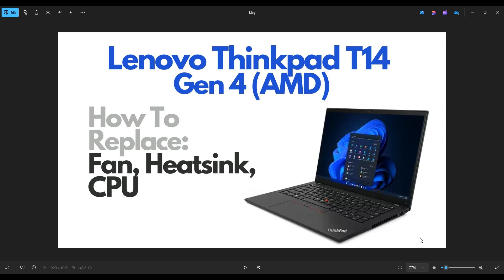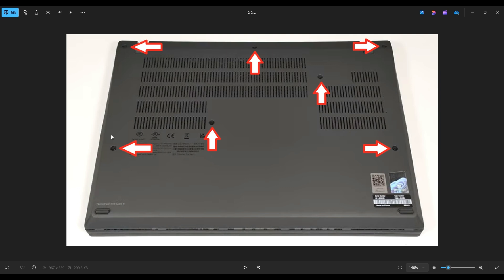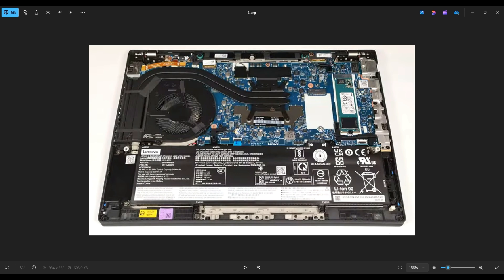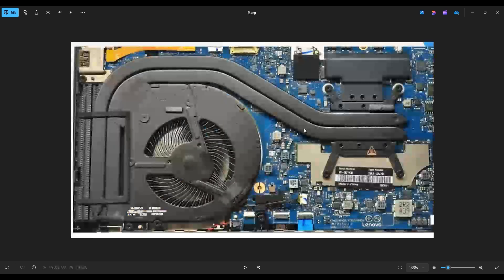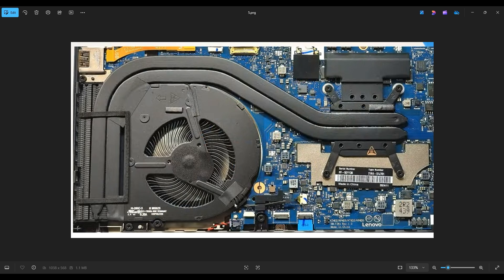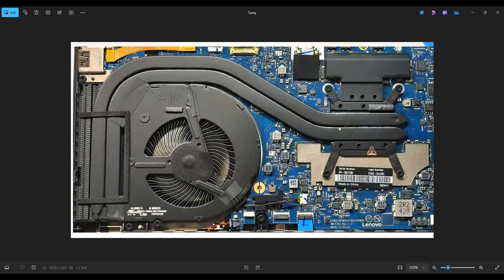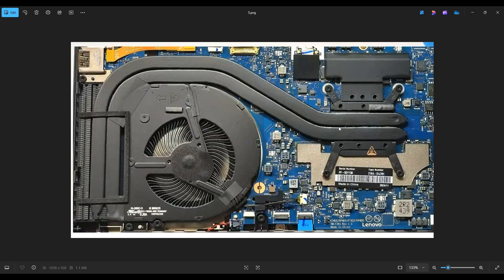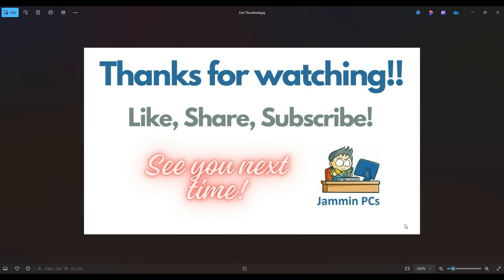How To Replace Fan Heatsink CPU - Lenovo ThinkPad T14 Gen 4 (AMD) Laptop Computer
This video will show you how to open your Lenovo ThinkPad T14 Gen4 (AMD) laptop computer and access your fan assembly including the heatsink and CPU. If you expose the thermal paste to air, you should reapply it as seen in the video tutorial below.

Related Links:
Tools & Replacement Parts

FAQ's